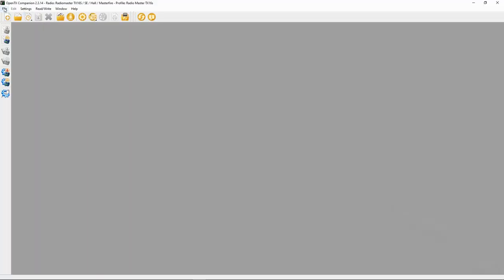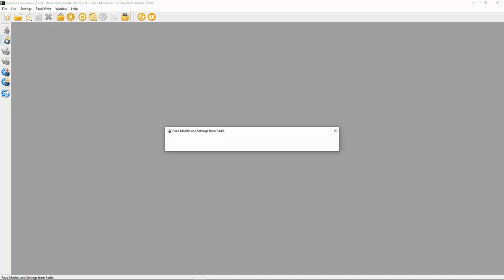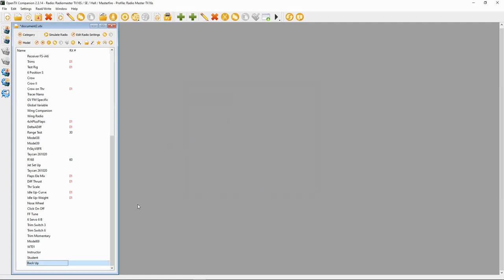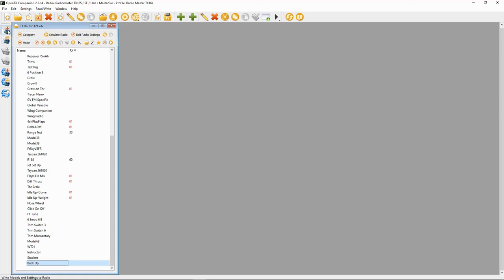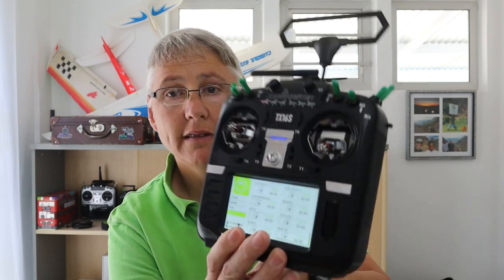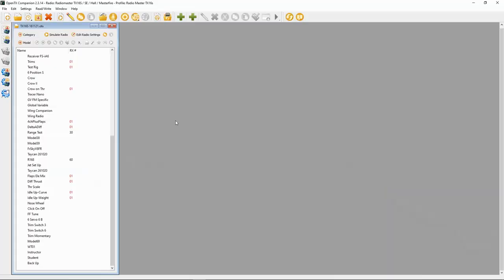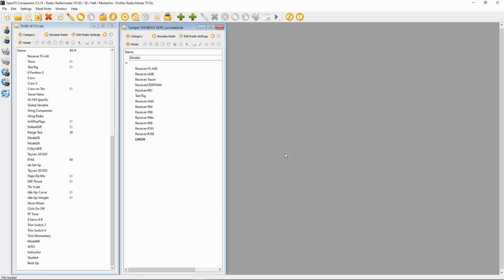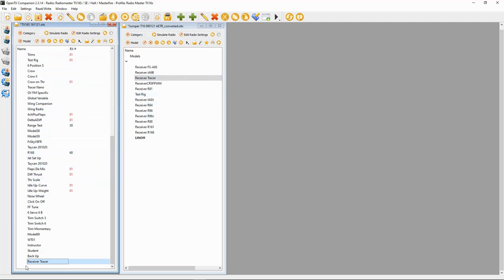OpenTX Companion Restore Models & Settings to Radio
In this tutorial video I will show you how to back up your OpenTX radio & restore the models to your radio using the functions Read Models and Settings from Radio & Write Models and Settings to Radio.

Happy Flying.